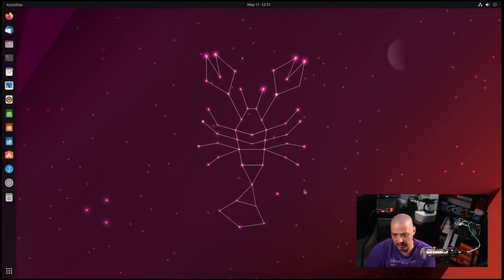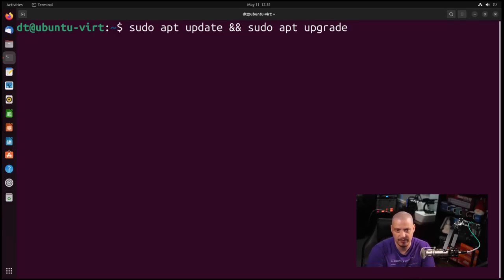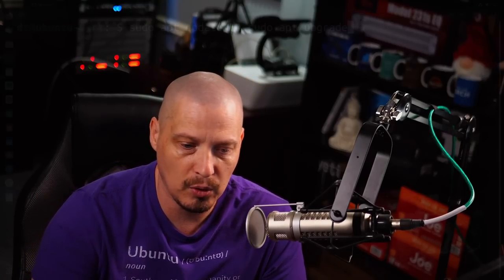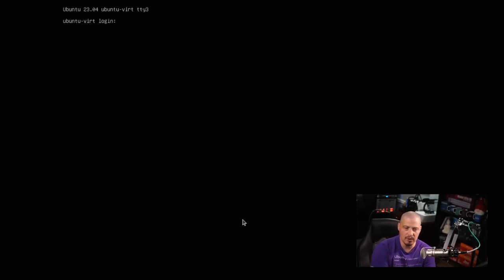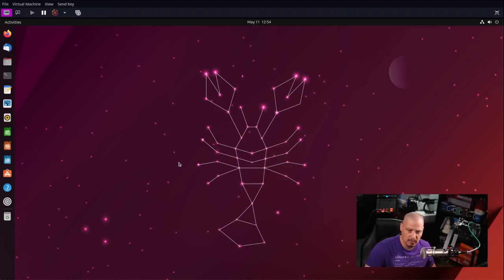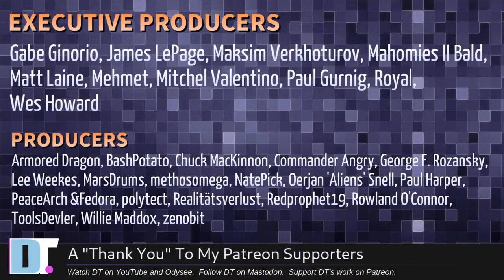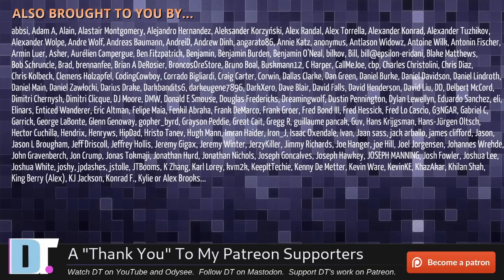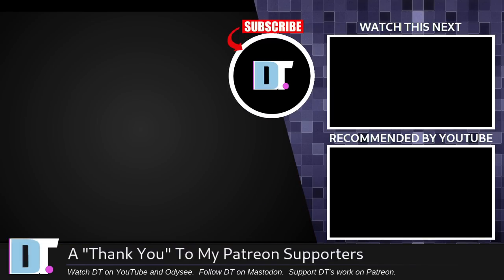Stop Updating Your Linux Computer Within The GUI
In the last couple of months, I have had some updates go horribly wrong.  I had a two updates that were broken due to my DE/WM crashing while running an update...

💰 Bitcoin: 1Mp6ebz5bNcjNFW7XWHVht36SkiLoxPKoX
🐶 Dogecoin: D5fpRD1JRoBFPDXSBocRTp8W9uKzfwLFAu
📕 LBC: bMfA2c3zmcLxPCpyPcrykLvMhZ7A5mQuhJ